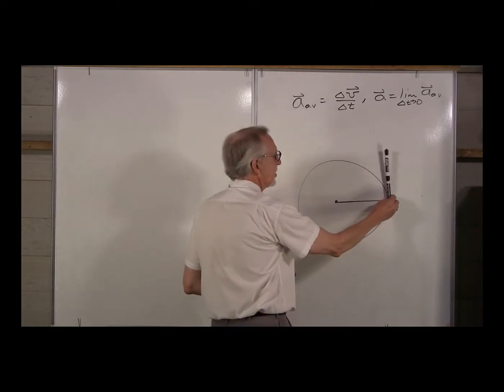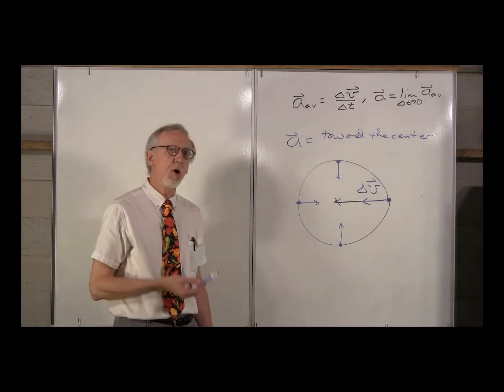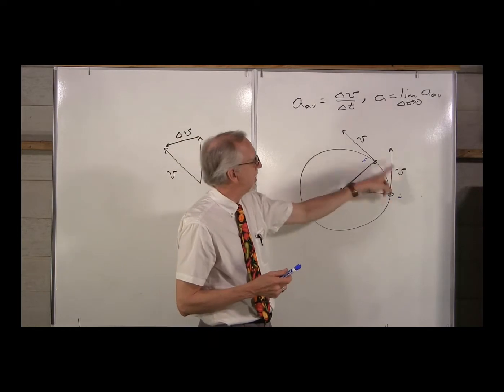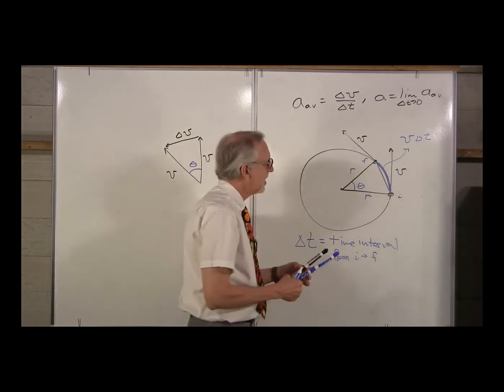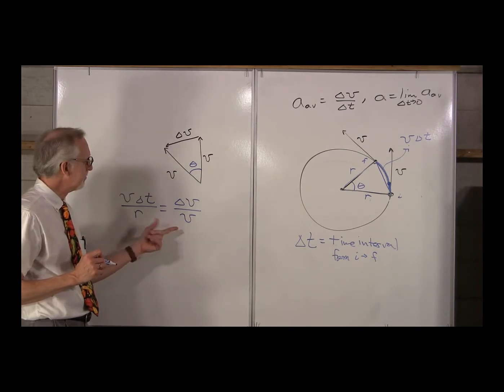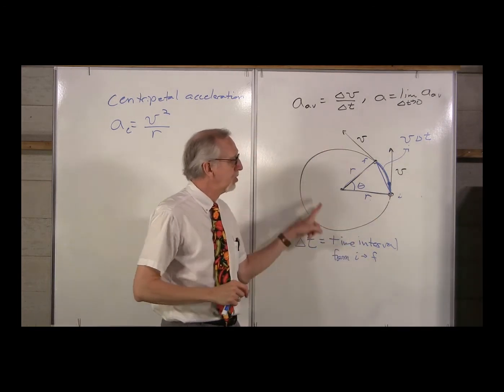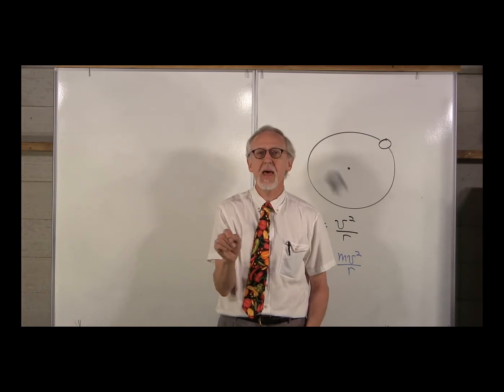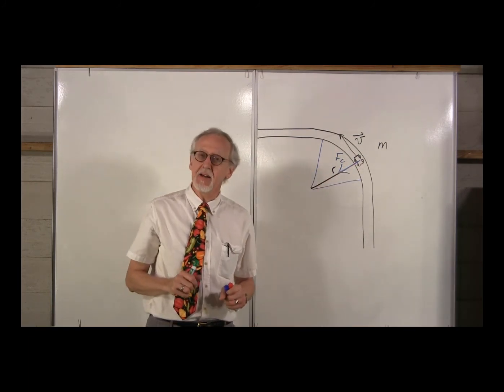PHYS1111 Lecture #10, Video 2: Dynamics of Uniform Circular Motion